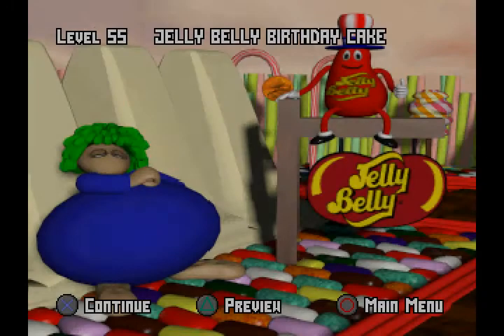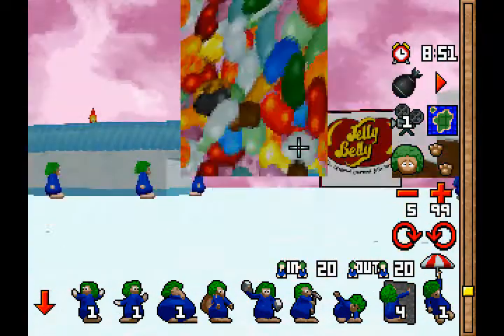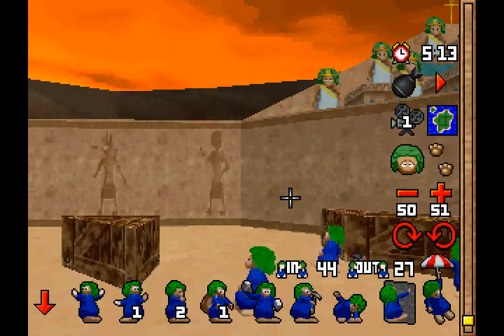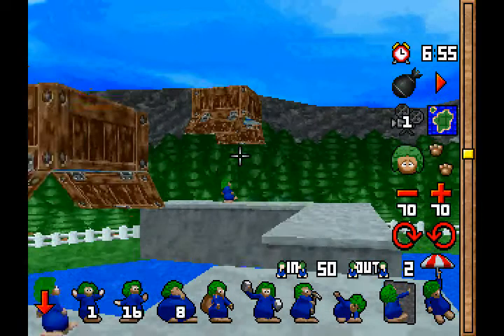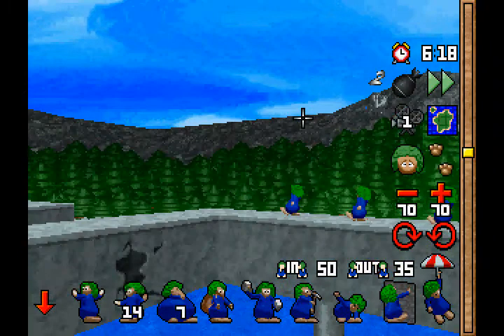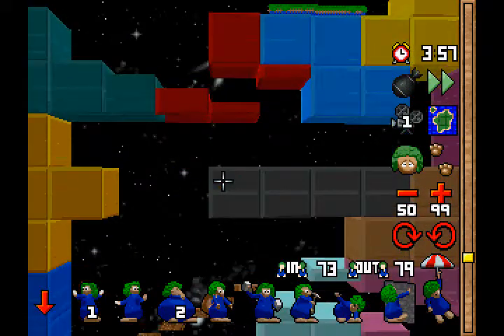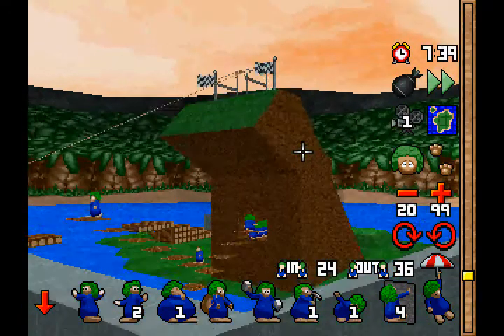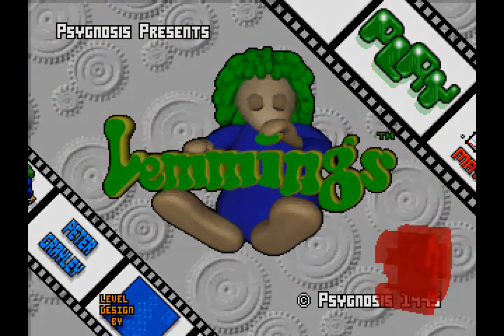3D Lemmings #9 | TAXING RATING FINALE